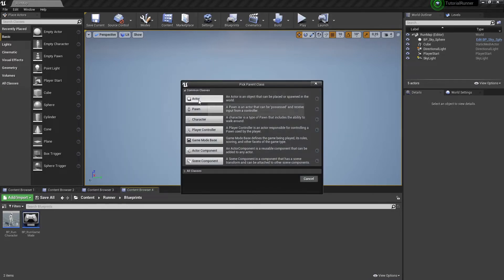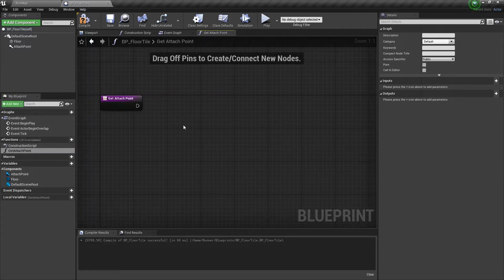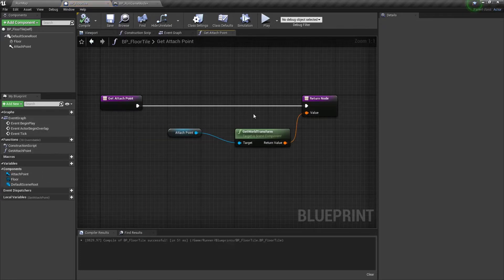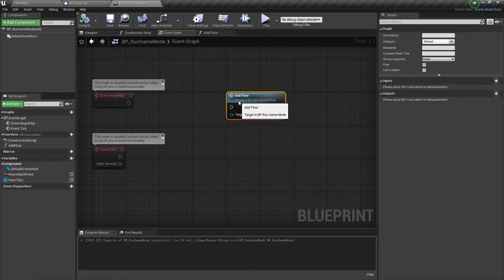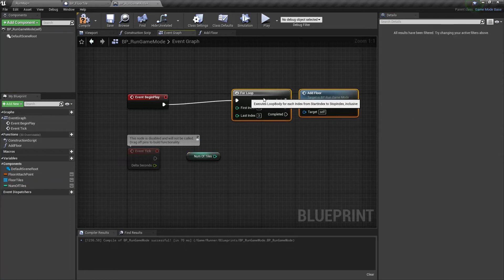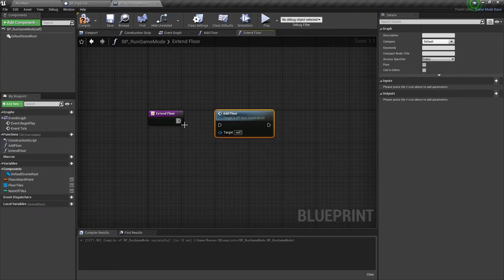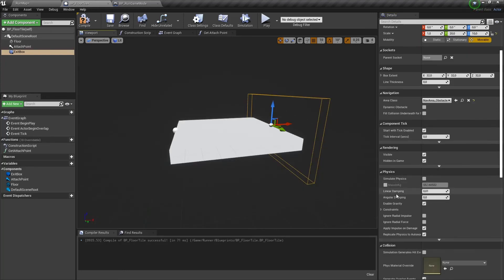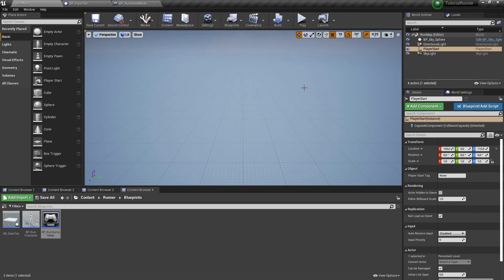Part 3: Floor tiles - Endless Runner Game Tutorial - Unreal Engine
In this video we will make floor tiles for our runner game.

Chapters:
0:00 Introduction
0:04 Create a BP_FloorTile blueprint
1:00 Add attach point
2:02 Add floor in BP_RunGameMode
3:16 Convert GetAttachPoint function to Pure type
3:34 Add FloorTiles array
4:18 Execute AddFloor function
4:38 Change PlayerStart position
5:08 Use "for loop" to add more floor tiles
6:14 Extend floor
8:14 Add exit box collision to a floor tile
9:42 Final testing
10:04 Conclusion